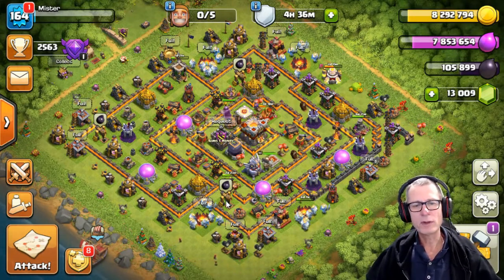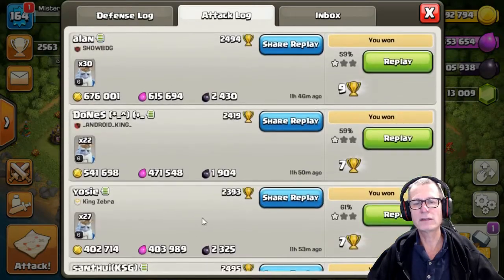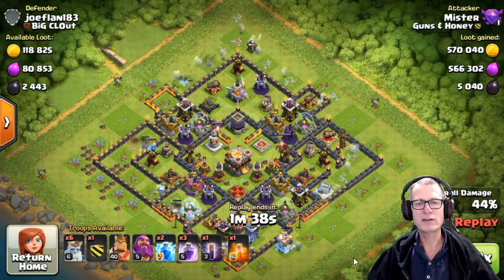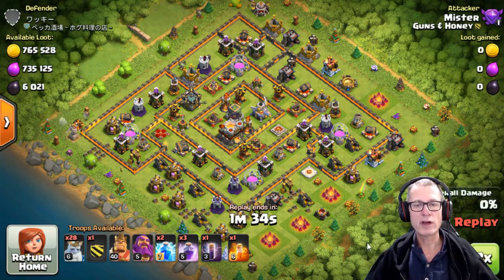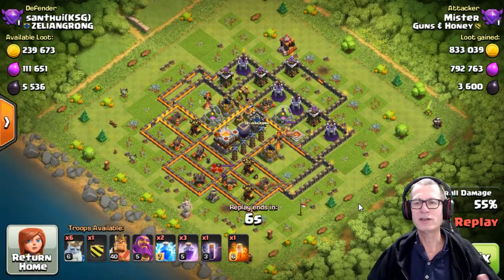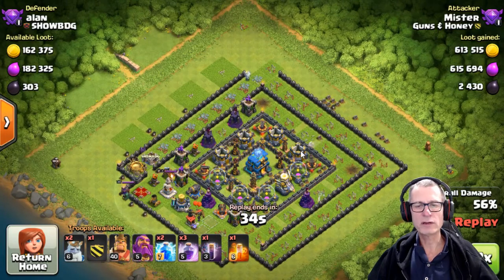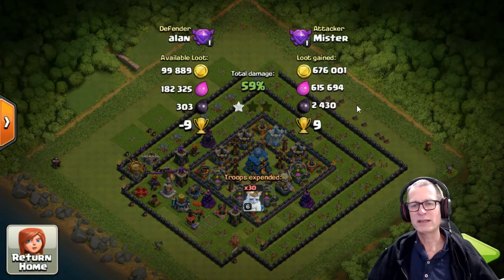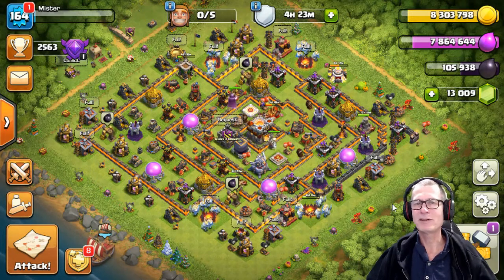BEST RAID TROOP EVER!!! - Attack Log and Six Raids shown, PLUS Unusual Base!